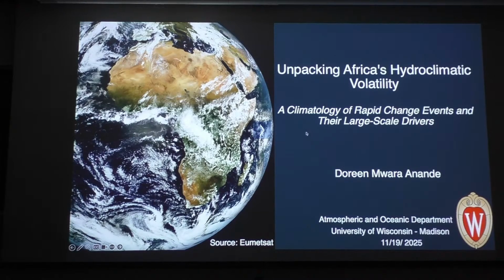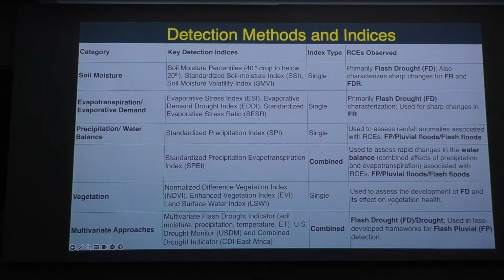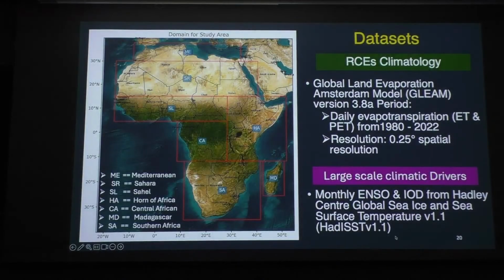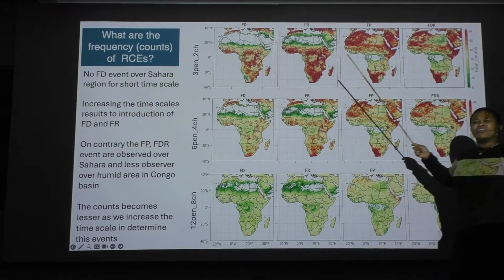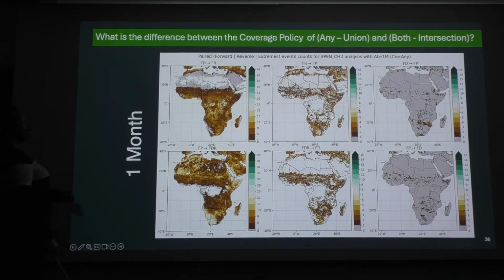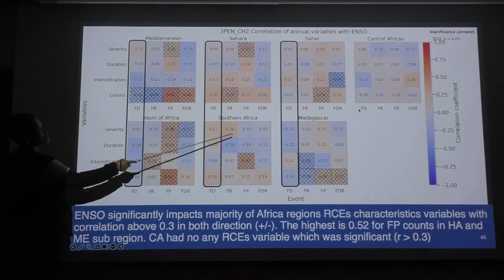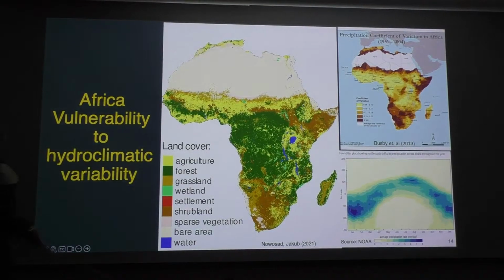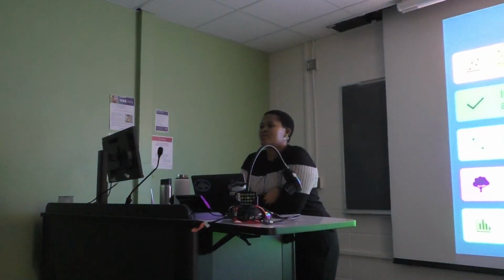UW-AOS Department Seminar - November 19, 2025 - Doreen Anande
Speaker: Doreen Anande, AOS graduate student

Title: Unpacking Africa's Hydroclimatic Volatility: A Climatology of Rapid Change Events and Their Large-Scale Drivers

Abstract: Rapid Change Events (RCEs), marked by abrupt transitions in hydrological conditions over several weeks, pose significant challenges to water resources, agricultural productivity, and ecosystem health across Africa. These events encompass four distinct types: rapid transitions into extremes, such as Flash Drought (FD) and Flash Pluvial (FP), and rapid transitions out of them, such as Flash Recovery (FR) and Flash Drying (FDR). While FD has received considerable research attention globally, a comprehensive understanding of all four types of RCEs and their unique drivers across Africa remains limited. To address this gap, this study introduces the Hydroclimatic Rapid Change Assessment (HyRCA) Framework, a standardized methodology for identifying and analyzing this full spectrum of events. Using evapotranspiration data from the Global Land Evaporation Amsterdam Model (GLEAM) version 3.8a at a 0.25° spatial resolution over the 1980–2022 period, RCEs are detected via a dual-indicator scheme that simultaneously considers the environmental state and its rate of change. Our analysis provides a comprehensive climatology by quantifying key RCE characteristics, including frequency (counts), intensification rate, severity, and duration, allowing for the identification of regional hotspots and variations across Africa's diverse climatological zones. A climatology of event sequences (e.g., FD→FR, FP→FDR) is then developed, revealing regional patterns of these transitions. Moreover, we investigate the influence of dominant large-scale climate drivers, specifically the Indian Ocean Dipole and El Niño-Southern Oscillation, on the occurrence and spatial distribution of these events. By providing a refined climatology of all four RCE types and exploring their drivers, this work establishes a foundation for improved sub-seasonal to seasonal prediction, which is crucial for developing targeted early warning systems and enhancing resilience to hydroclimatic extremes in one of the world's most vulnerable regions.